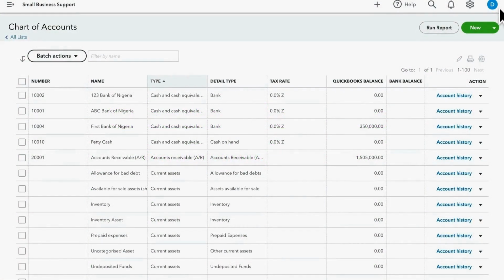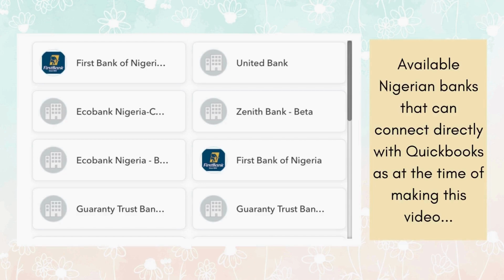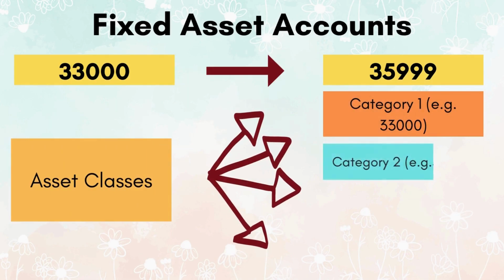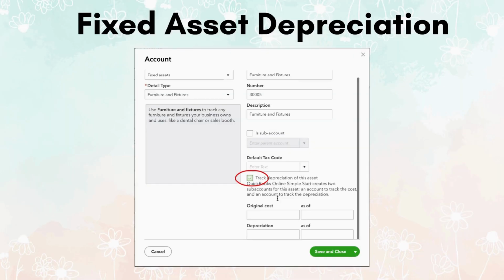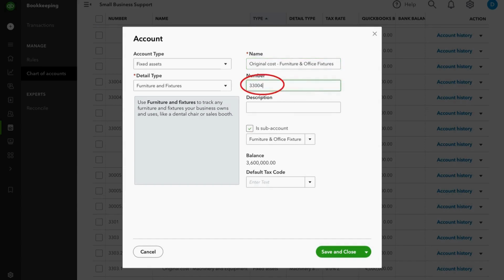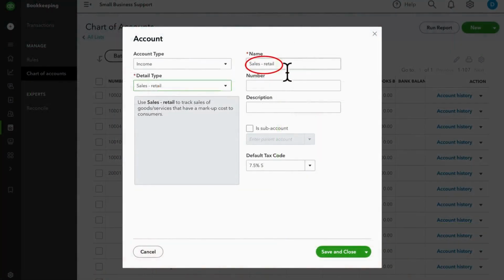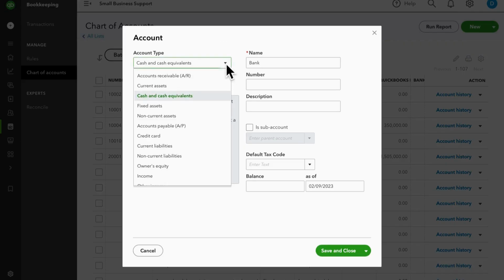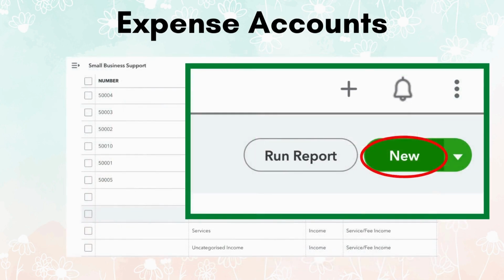Understanding the Chart of Accounts on Quickbooks | A Guide for Beginners | Part 2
This is the second part of my Understanding the Chart off Accounts in Quickbooks. video.  As a small business that is bootstrapping, you may need to handle your bookkeeping yourself.  This video will help you understand the basics of the chart of accounts so you can easily set up your chart of accounts on Quickbooks.  I have broken this tutorial into two parts so it is easy to watch.  I hope you enjoy watching.

0:00 Introduction
0:33 Creating Accounts in Quickbooks
0:41 Create Bank Account
4:25 Fixed Asset Account
5:24 Create Asset Account on Quickbooks
9:14 Create Revenue Account on Quickbooks
10:59 Create Expense Account on Quickbooks